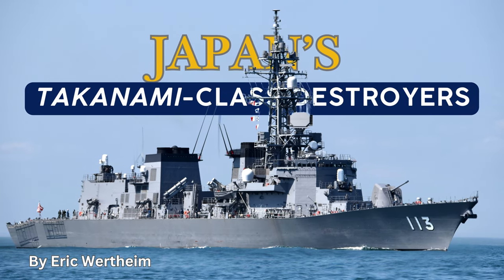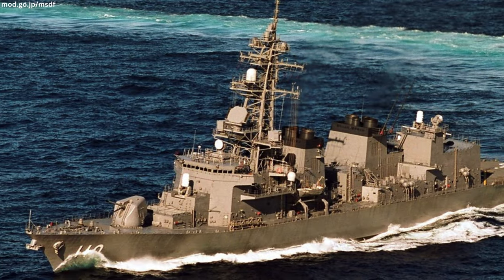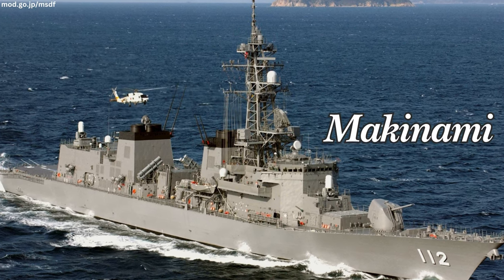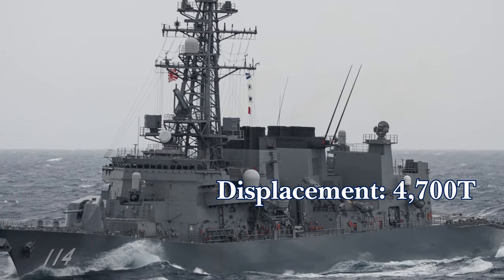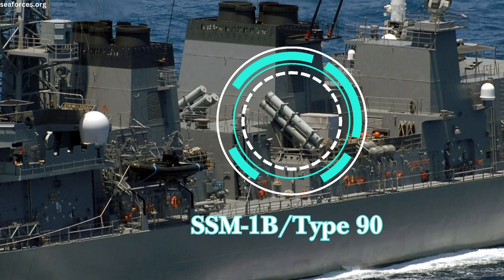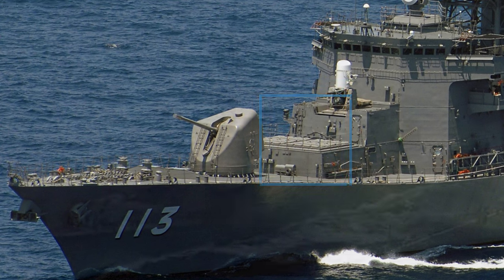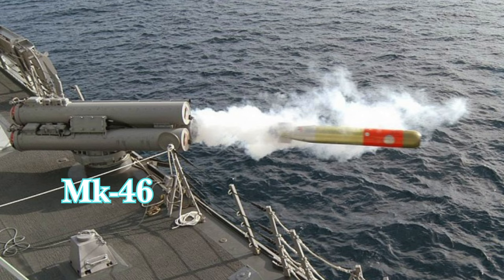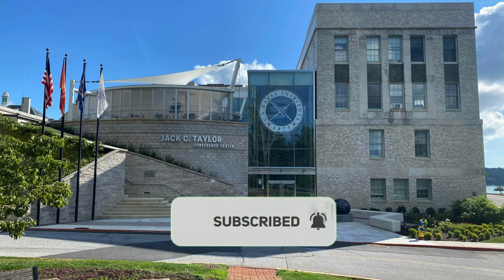Japan’s Takanami-class Destroyers: Making Waves In The Indo-Pacific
By Eric Wertheim
November 2024 Proceedings Vol. 150/11/1,461